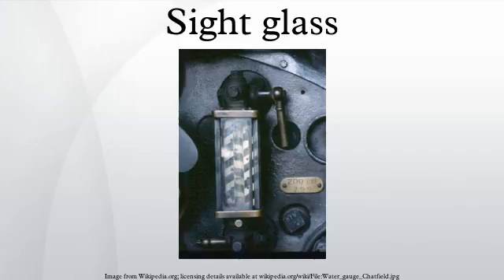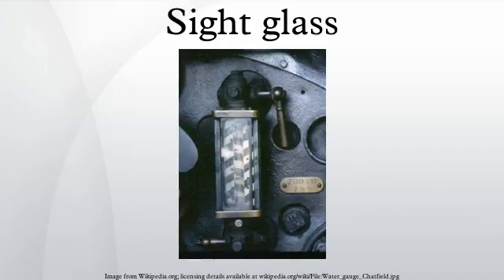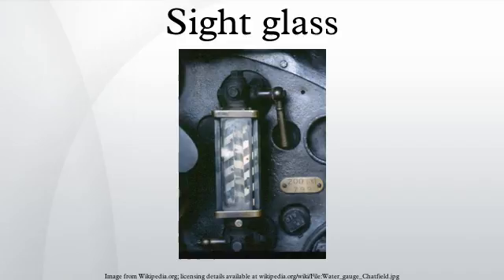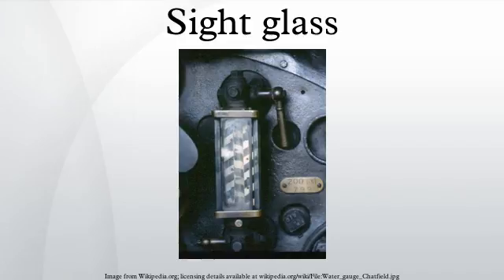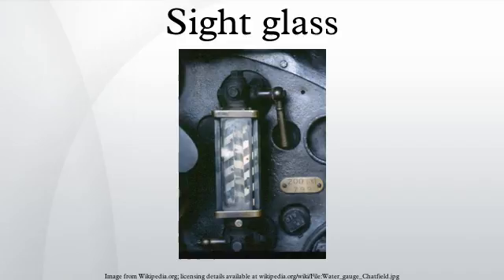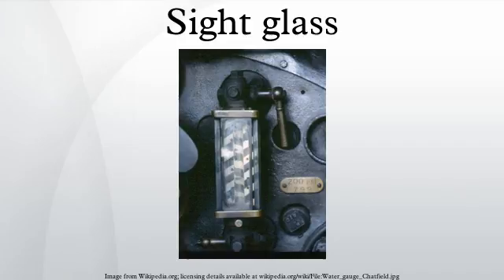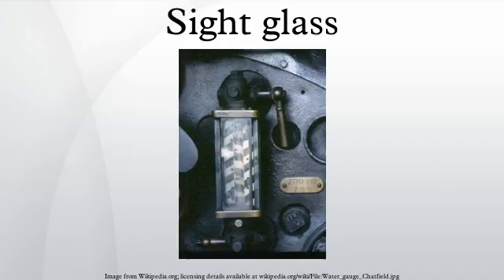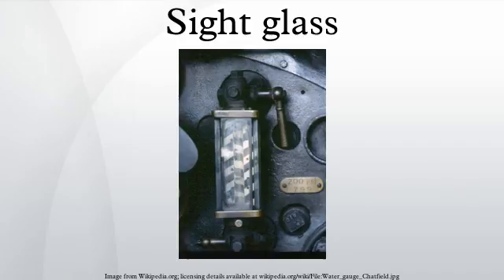Sight glass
A sight glass or water gauge is a transparent tube through which the operator of a tank or boiler can observe the level of liquid contained within.